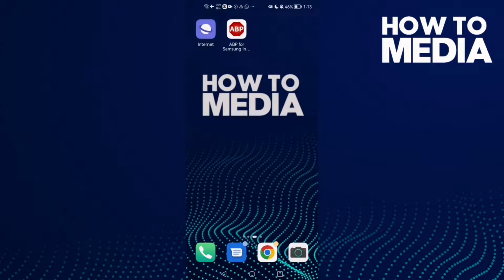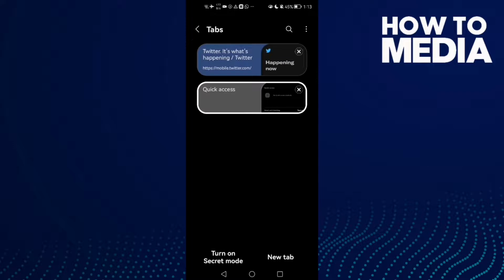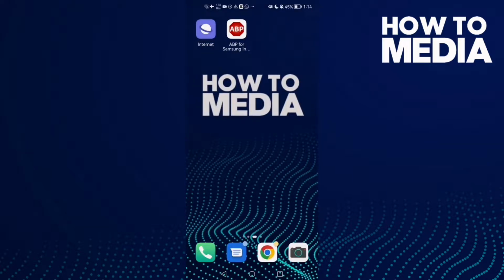How to Turn on Secret Mode on Samsung Internet Browser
in this video we discuss :